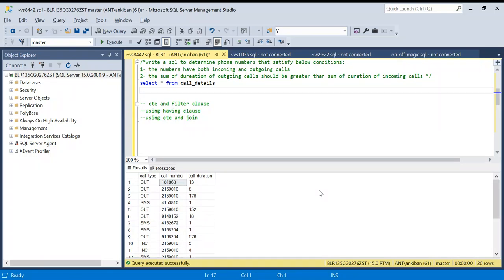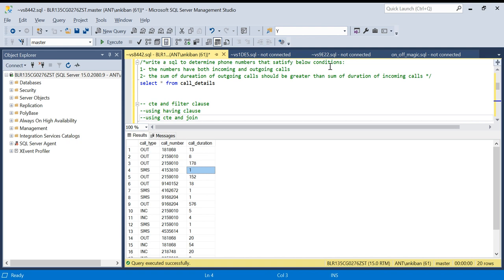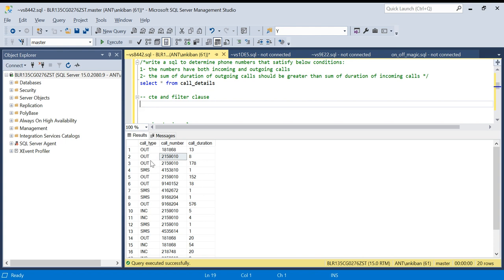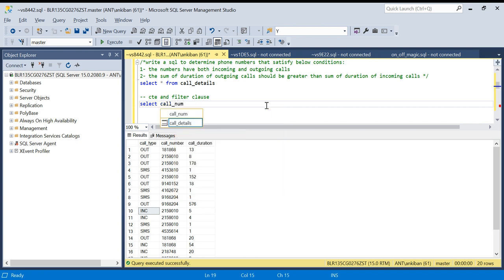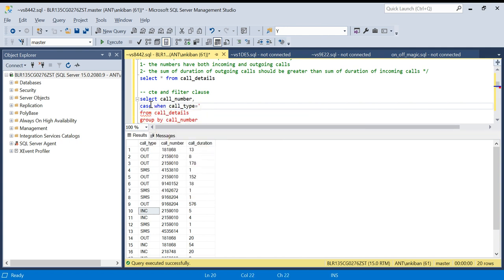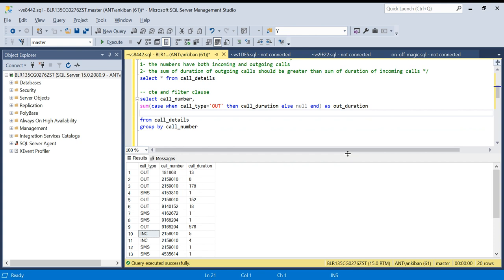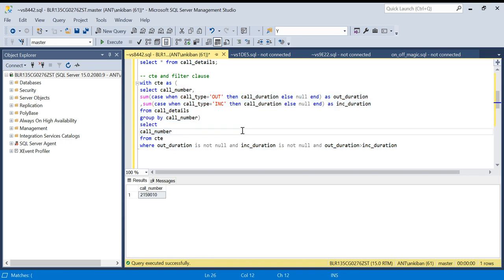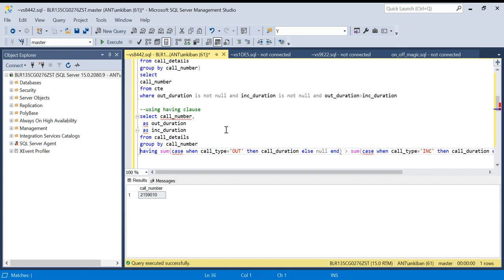Bosch Scenario Based SQL Interview Question | Solving Using 3 Methods | Data Analytics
In this question I am going to solve an SQL interview question using 3 methods. You will learn a lot of concept in this video.

00:00 Understanding the problem
01:53 CTE and where clause
06:30 Magic of having clause
09:09 CTE and inner join

create table call_details  (
call_type varchar(10),
call_number varchar(12),
call_duration int

insert into call_details
values ('OUT','181868',13),('OUT','2159010',8)
,('OUT','2159010',178),('SMS','4153810',1),('OUT','2159010',152),('OUT','9140152',18),('SMS','4162672',1)
,('SMS','9168204',1),('OUT','9168204',576),('INC','2159010',5),('INC','2159010',4),('SMS','2159010',1)
,('SMS','4535614',1),('OUT','181868',20),('INC','181868',54),('INC','218748',20),('INC','2159010',9)
,('INC','197432',66),('SMS','2159010',1),('SMS','4535614',1);